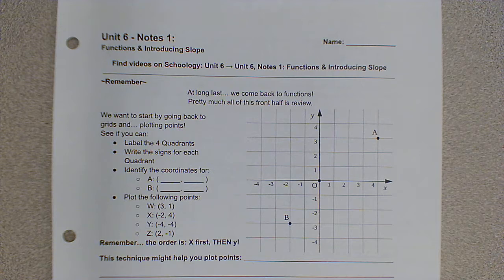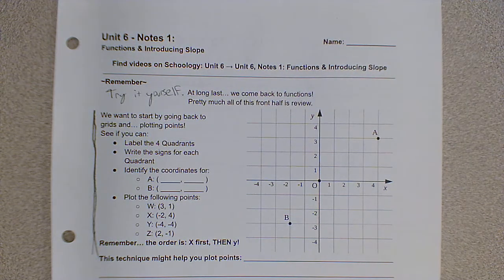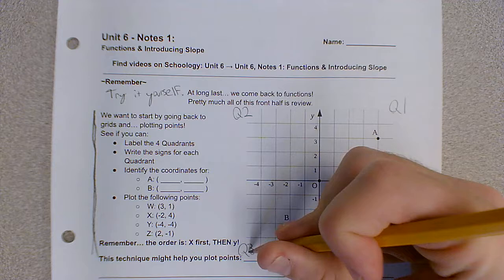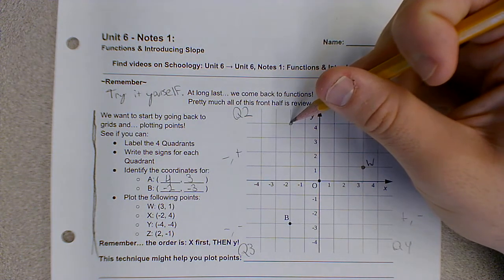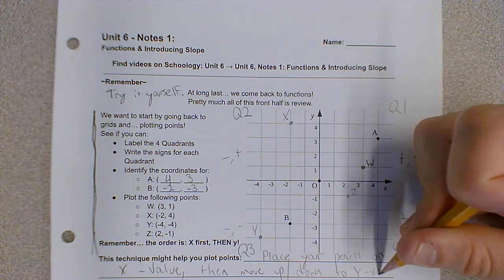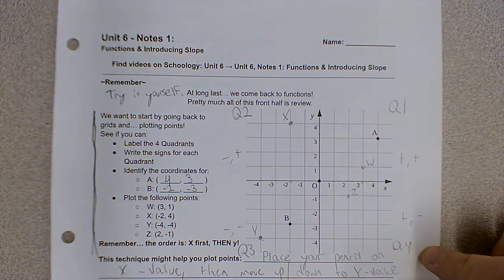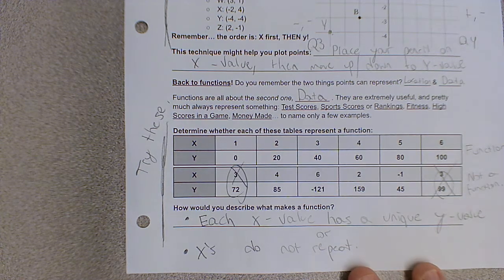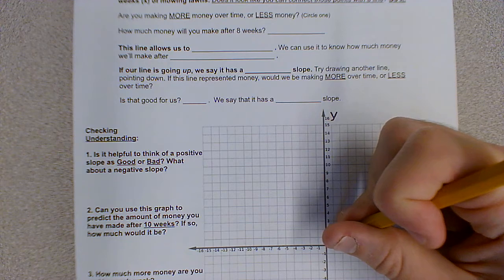Unit 6, Video 1 - Functions and Introducing Slope